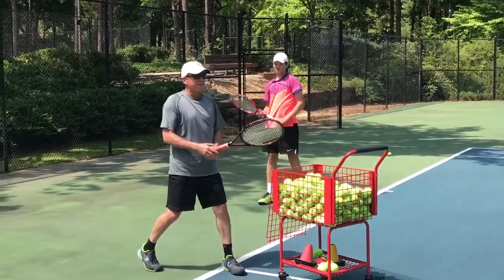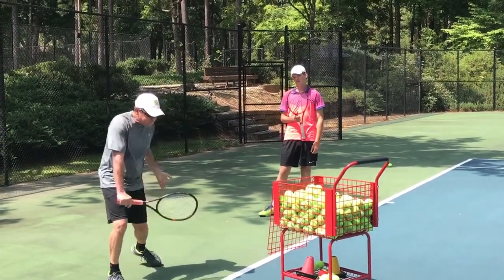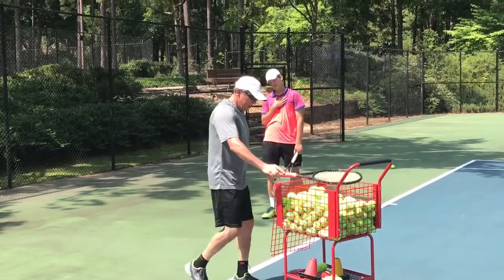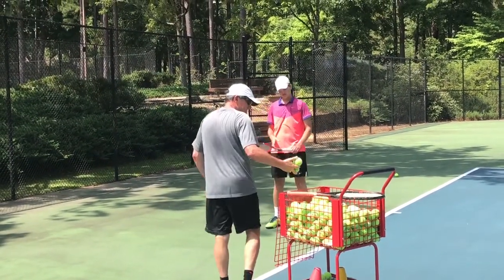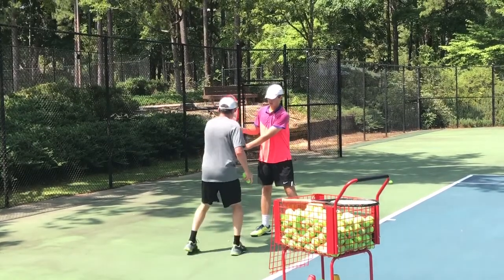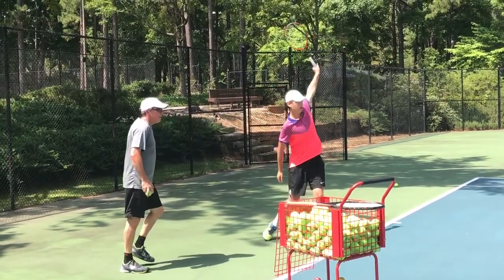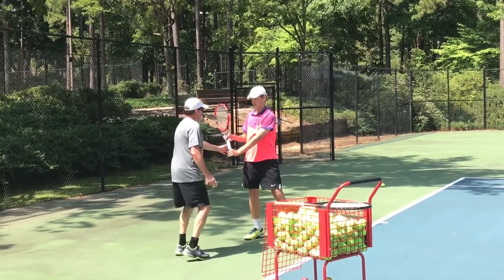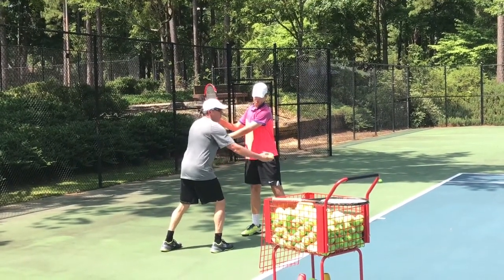Connie working on shortening the backhand take back part 2